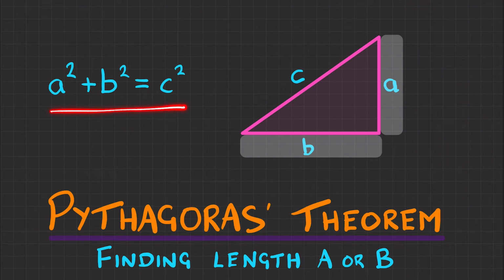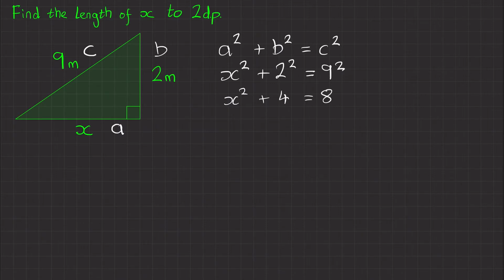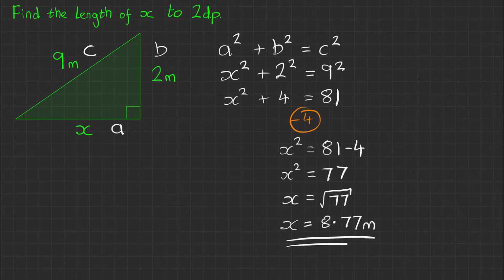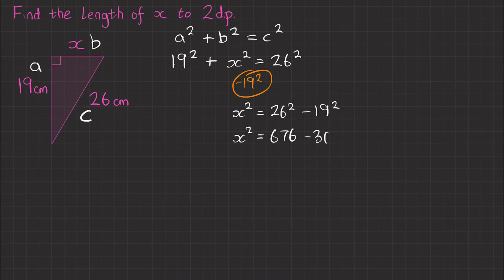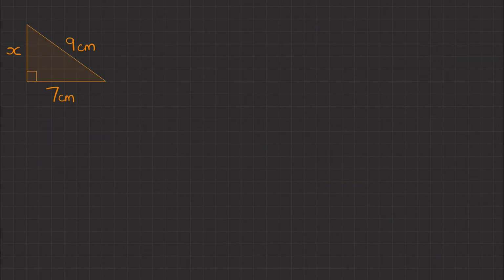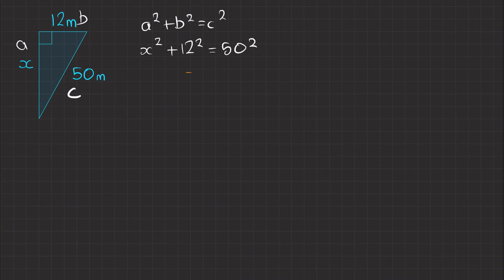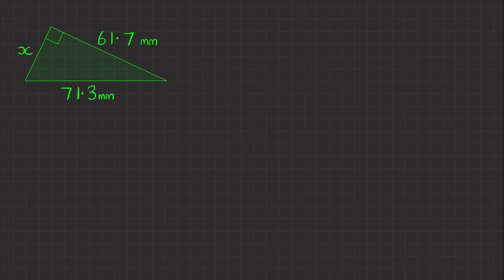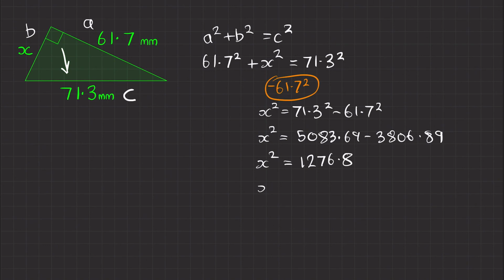Finding lengths a or b - Pythagoras' Theorem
Find out how to find the 2 shorter lengths of a right-angled triangle using Pythagoras' Theorem.

Contents:
0:00 - Intro and recap
0:10 - Work-through question 1
1:44 - Work-through question 2
3:04 - YOUR TURN
3:13 - Question 1 Answers
4:01 - Question 2 Answers
4:56 - Question 3 Answers
6:03 - Outro